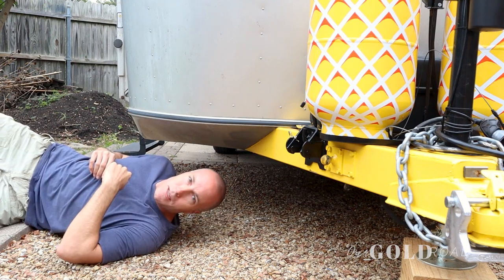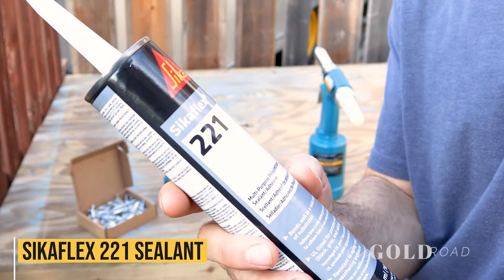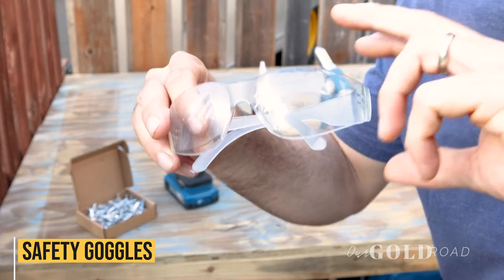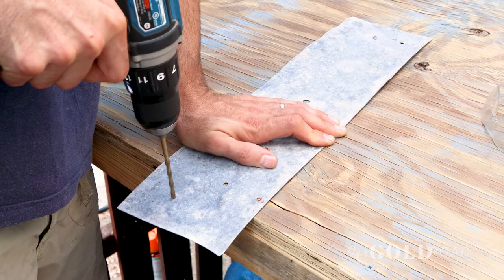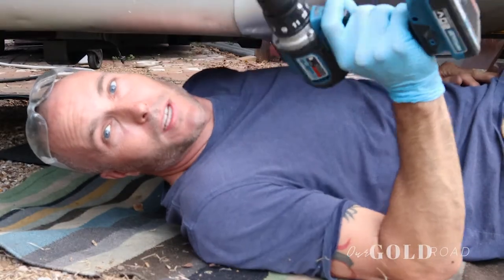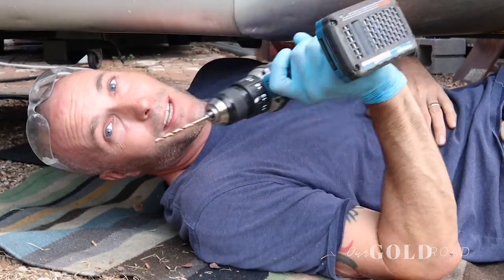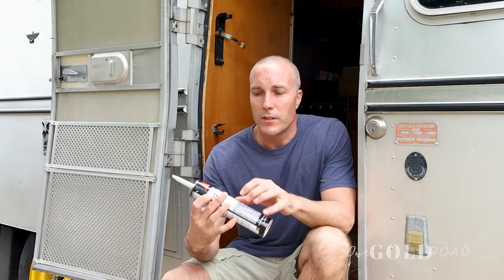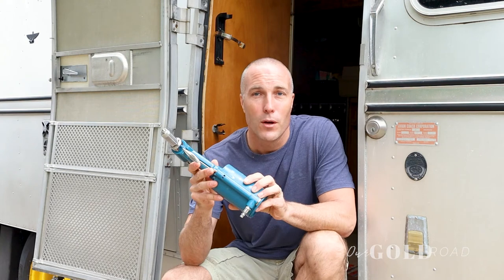How to use an Air Rivet Gun | Replacing missing rivets on a 1973 Avion | Vintage Trailer Renovation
When is the last time you checked the belly pan of your aluminum travel trailer? Do you need to replace loose or missing rivets on your Vintage Avion or Airstream?

In this video, we are going to be replacing a bunch of missing rivets on our 1973 Avion LaGrande Travelcade belly pan. In our last video we noticed there were quite a few missing or loose rivets on our trailer, so we decide to fix the issue before it became a bigger problem like losing a part of our belly pan while driving down the highway.

Until this point, we had never done rivet repair on any trailer, so we had a lot of questions. What kind of rivets to get? What is the best rivet gun? Do I need to seal new rivets? Below is a list of all the equipment, rivets and sealant we got to fix our aluminum belly pan on our vintage trailer.
**We love making these videos for you. You can support more family adventures like these for free.

Tools used in this video:
3/16" x 5/8" Large Diameter Aluminum Rivets
SikaFlex 221 sealant for rivets
Air Compressor
Safet Goggles

Camera gear we use:
Canon M50
Movo microphone